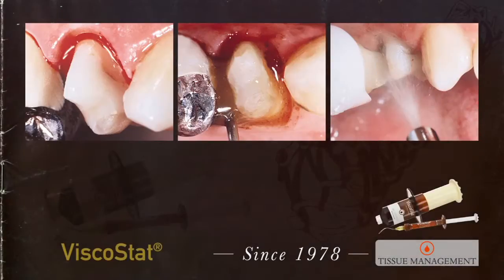Dr. Dan Fischer - History of Viscostat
Dr. Dan Fischer explains the history and progression of Ultradent's Viscostat